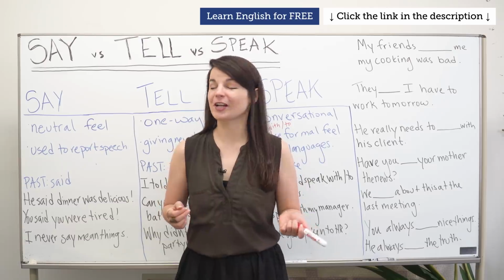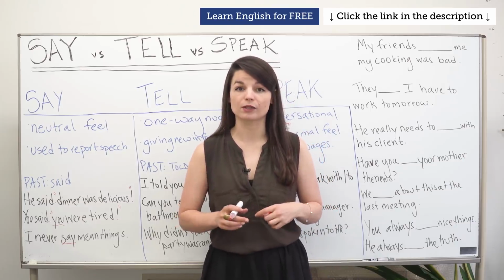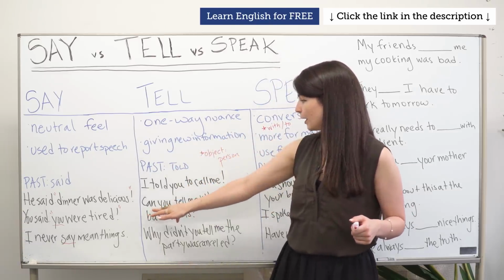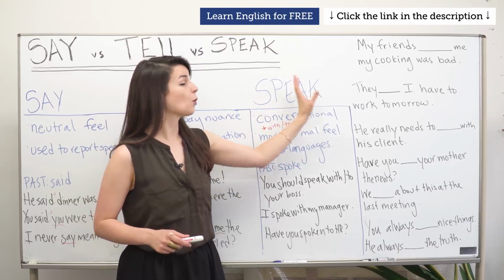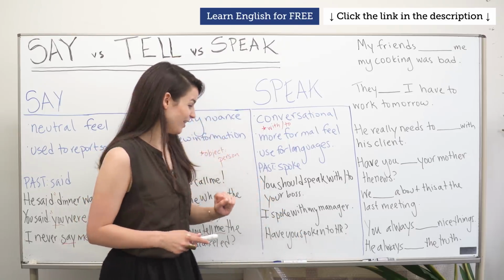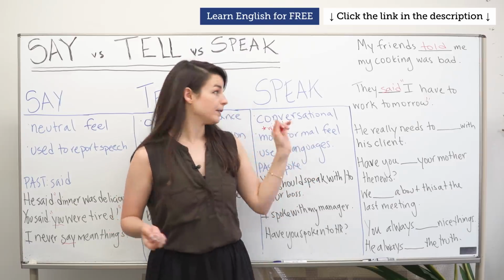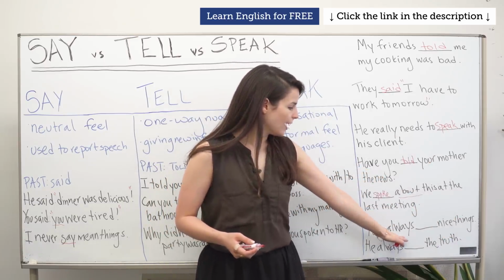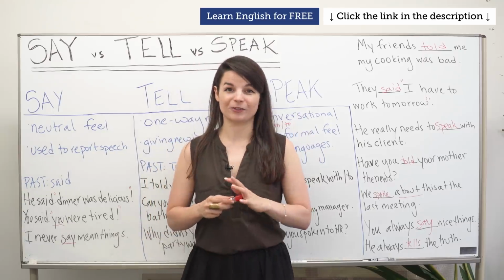SAY, TELL, SPEAK - What is the difference? Confusing English Verbs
Are you confused by those English verbs SAY, TELL & SPEAK? to learn more grammar and vocabulary for FREE with the best online resources ↓ Check How Below ↓

In this English grammar lesson you will learn how to differentiate those confusing verbs. You will be able to understand the difference between them and make great phrases. You will be able to improve your English grammar. Are you ready to avoid doing common English mistakes?